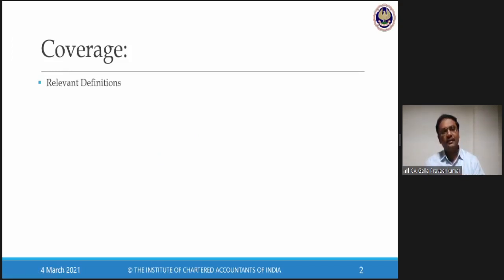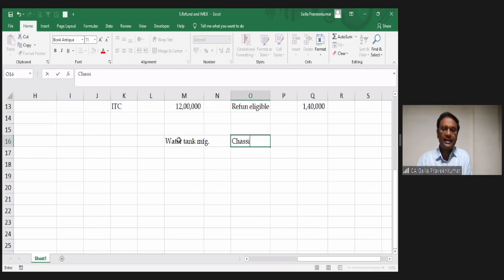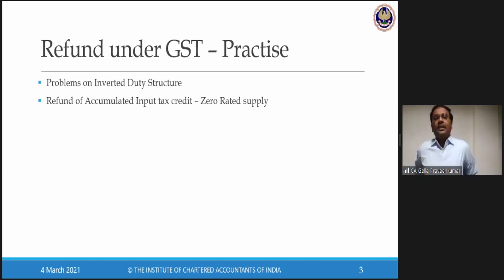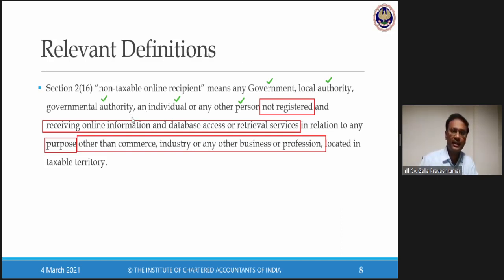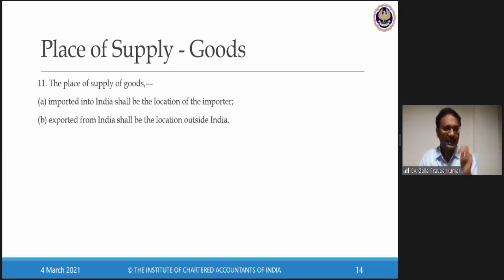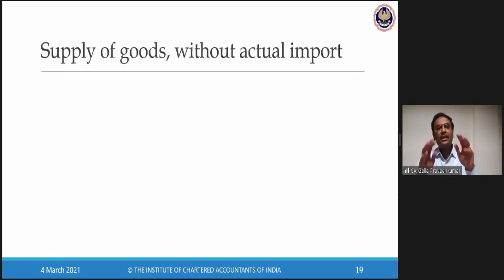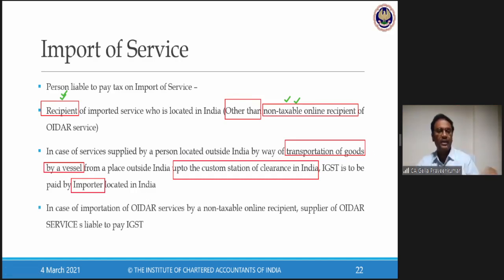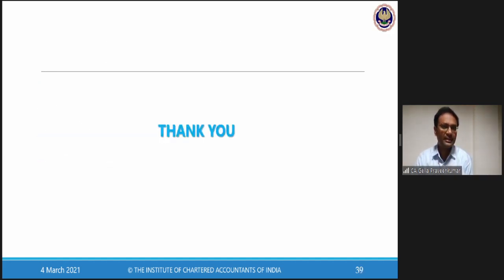Final Paper 8 ITL - Topic: Imports and Exports under GST Refunds - Evening Session Date: 04-03-2021